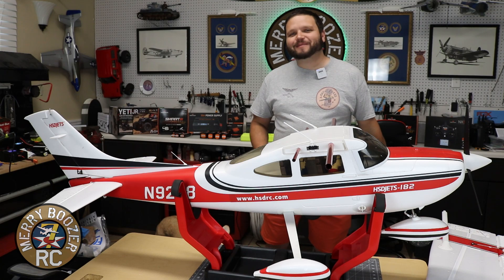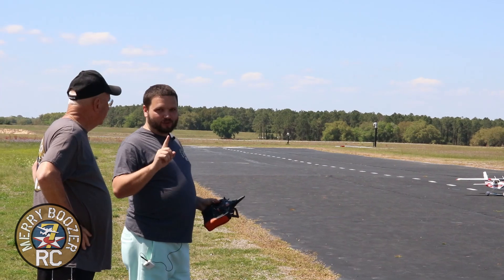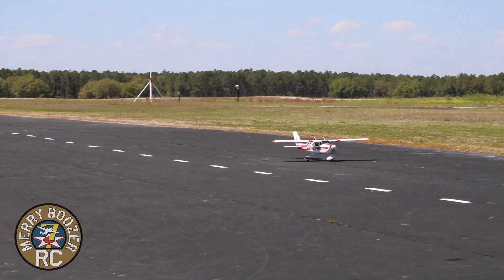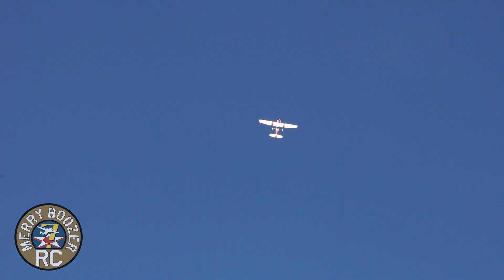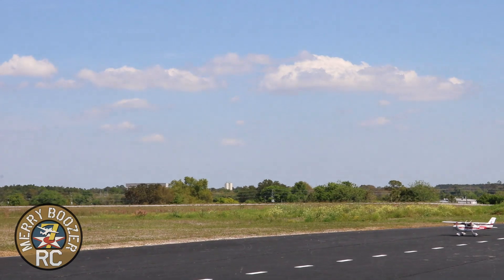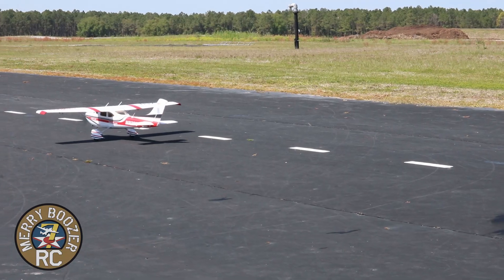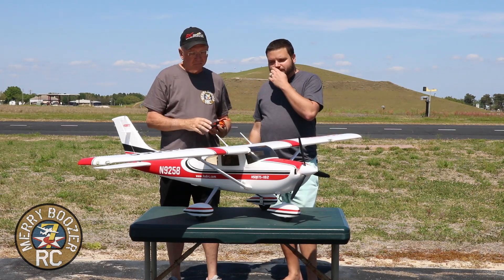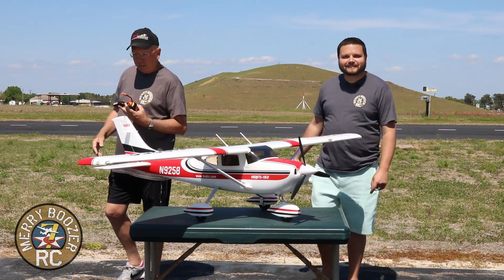Best First Large RC Airplane? 2000mm HSDJETS-182 Red Maiden Flight And It’s So Good 😊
HSD USA

The HSDJETS-182 is a large 2 meter wing span bird.  With a higher simulated appearance, trifoil propeller, six-sided transparent cabin, simulated instrument panel, and two-row four seater seats with pilots. It is equipped with HDSJETS independently developed MFC-2065 integrated control system, with independent power supply system, supporting dual-receive S-BUS output, flap compensation and other practical functions.  Adopt 5055, KV500 external rotation brushless motor, Hobbywing 80A ESC, 7.4V high voltage 25g metal gear digital servo, and simulate aerial light system.